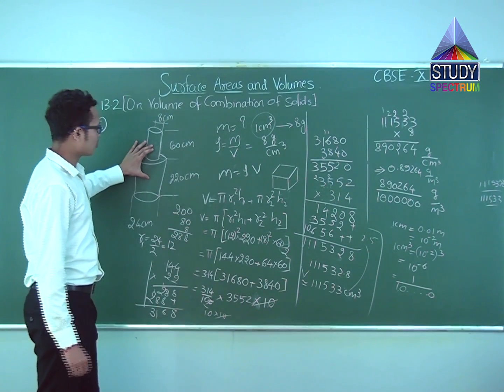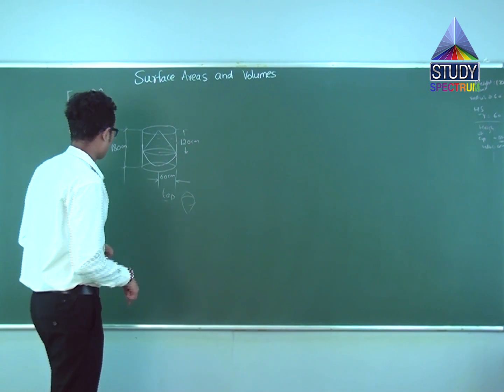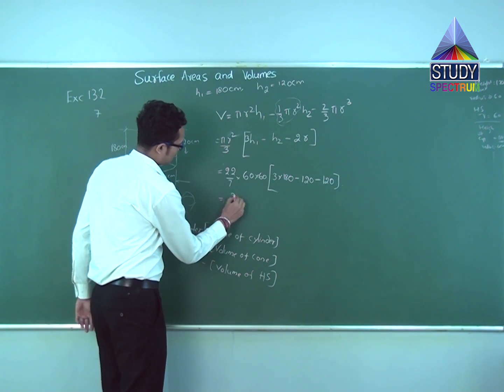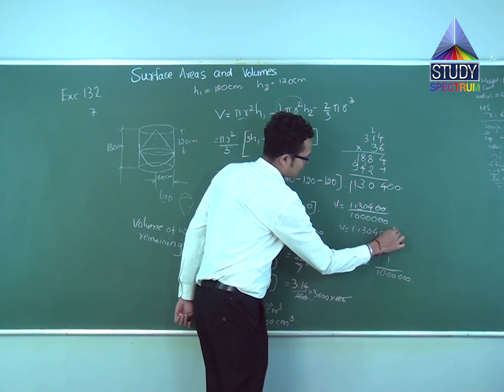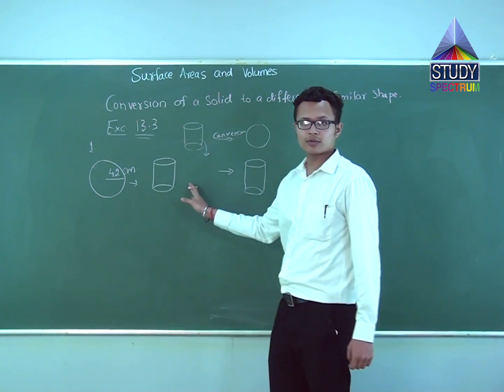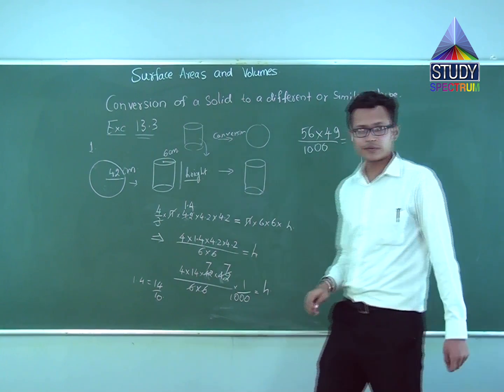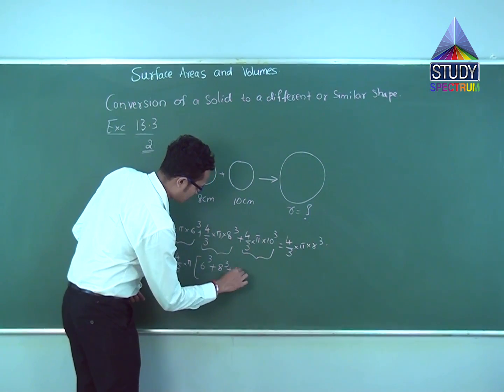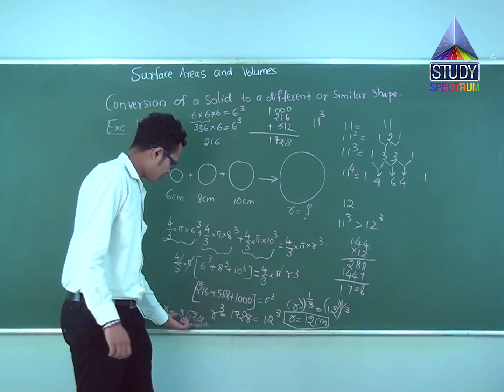CBSE 10 Mathematics | Surface Areas and Volumes | Episode 04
In this episode, we will talk about another important topic of CBSE 10th Maths Surface area and volumes chapter. We will do the exercise no 132 in which we will talk about the volume of combinations of solids. We will solve another question in which there are different solids place in between others. Using the given values including radius, the height of different shapes, we will find out the required values. The huge steps involved in these equations are simplified in this video. We will also discuss the conversions of solids into a different or similar shape. We will gather some basic information about this topic to prepare for their further implementations. So, watch the video till the end.